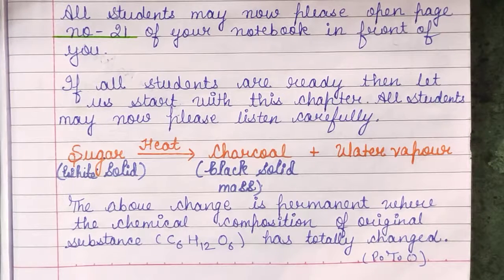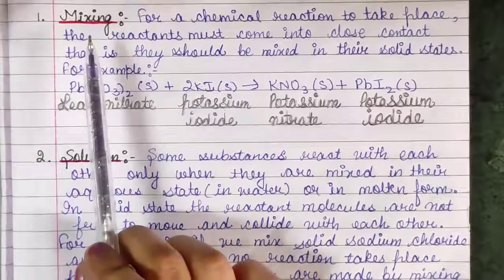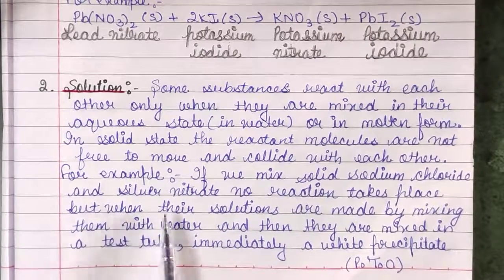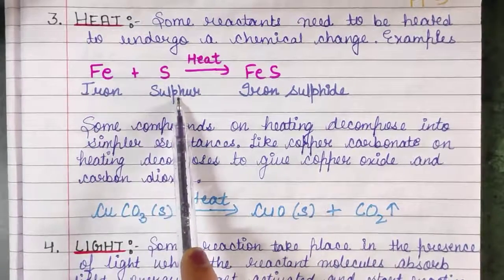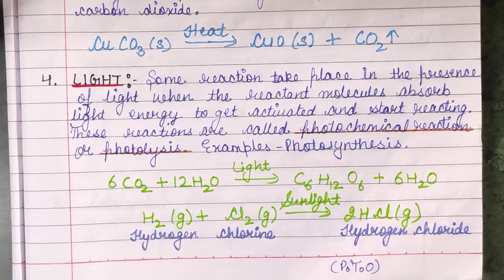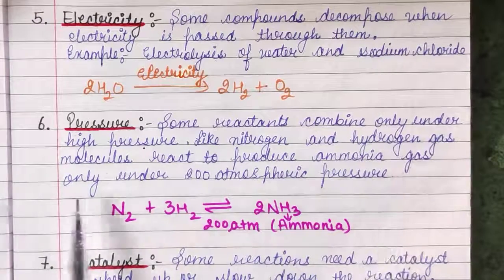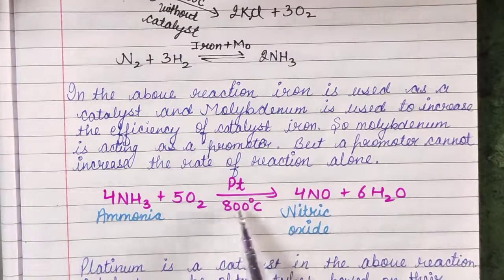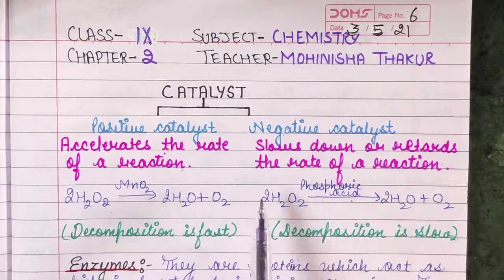Chemical Change, Chemistry, Class 9